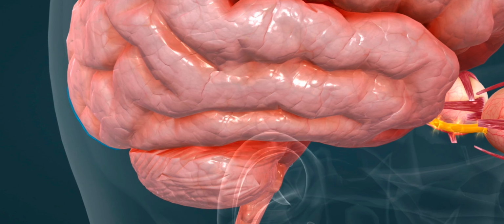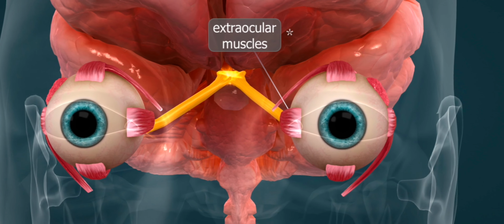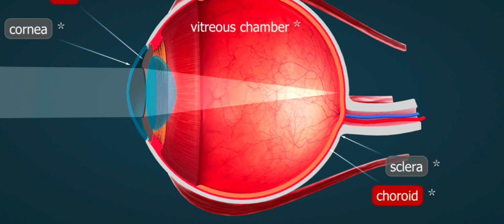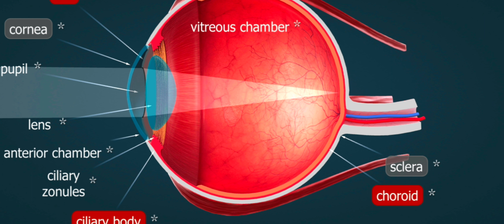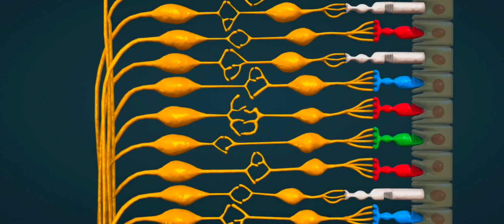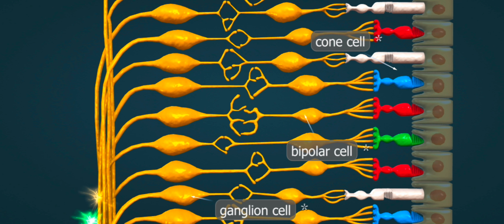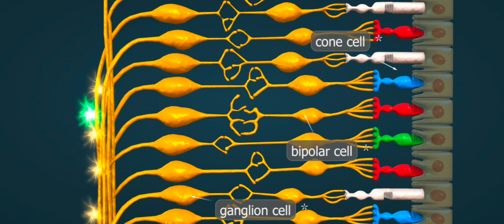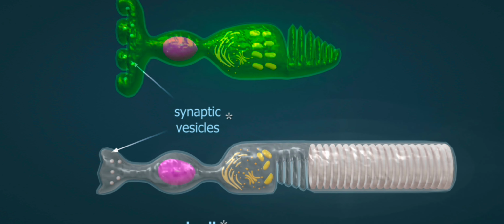EYE | 3D ANIMATION | BIOLOGY | Medico prime education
THIS IS ANIMATED  VIDEO OF HUMAN EYE AND THEIR STRUCTURE.